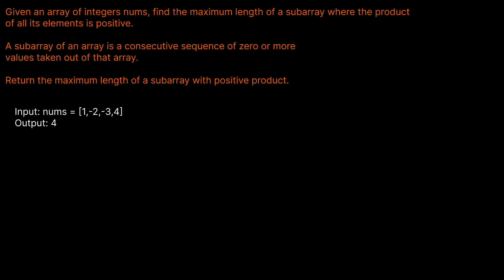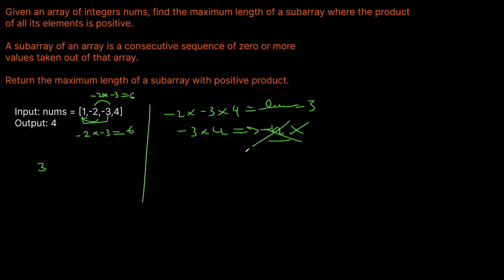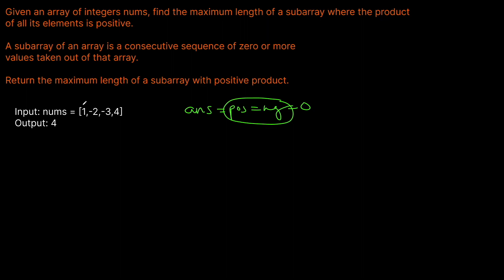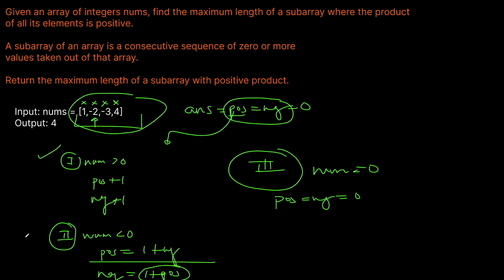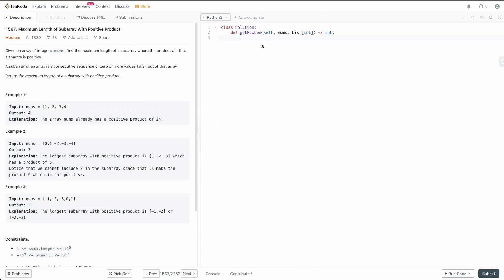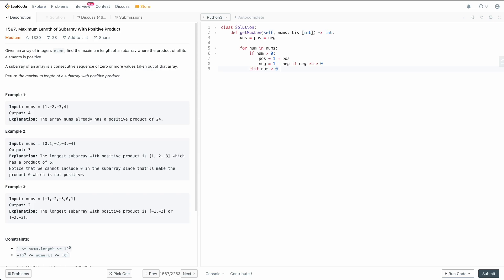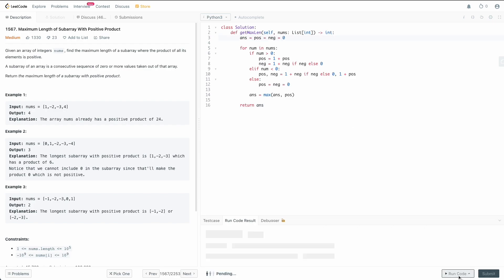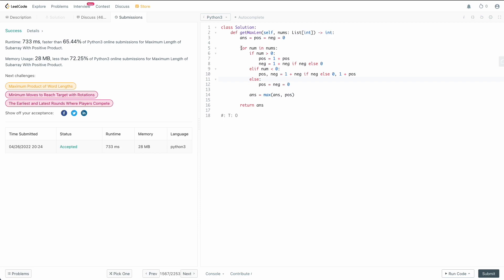MAXIMUM LENGTH OF SUBARRAY WITH POSITIVE PRODUCT | LEETCODE # 1567 | PYTHON GREEDY SOLUTION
In this video we are solving an Amazon interview question: Maximum Length of Subarray with Positive Product (Leetcode 1567).

At first this question seems difficult because there are so many combinations of subarrays you can form but there is a nice and easy way to do it in a greedy manner where we only pass through the input array once.